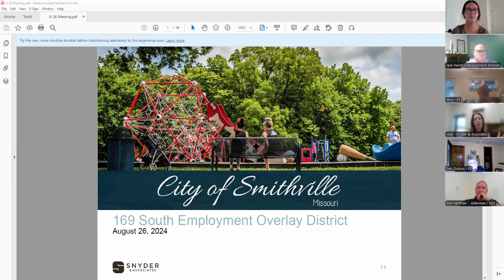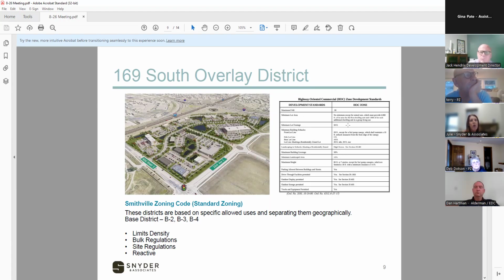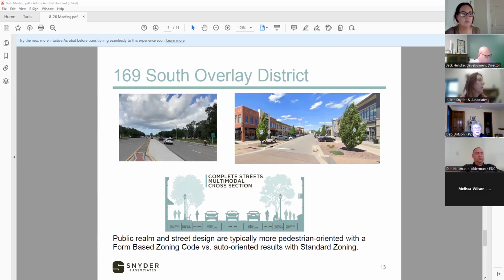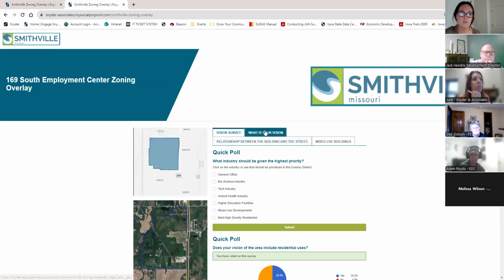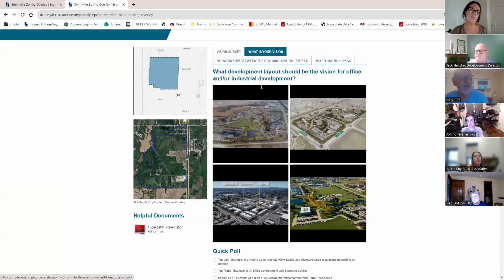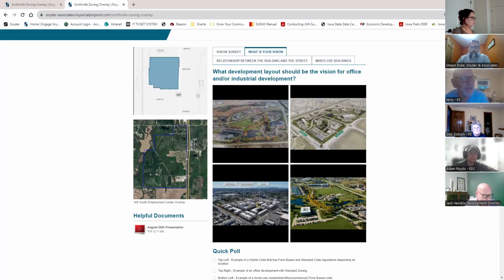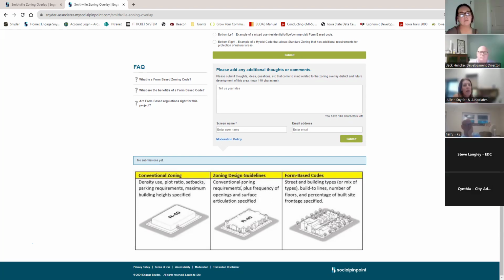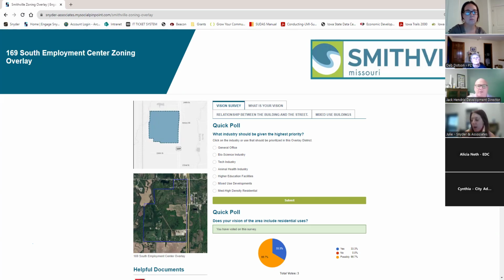Joint EDC & Planning Commission 8 26 2024